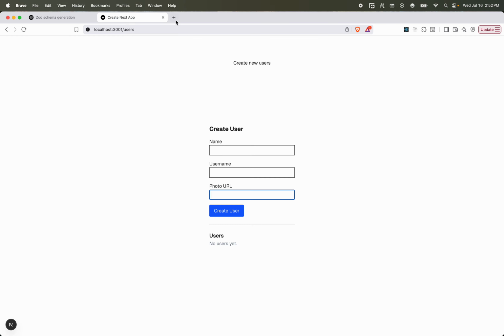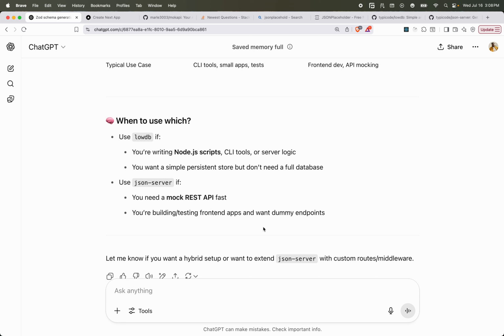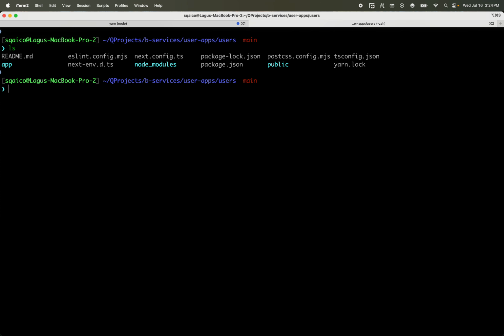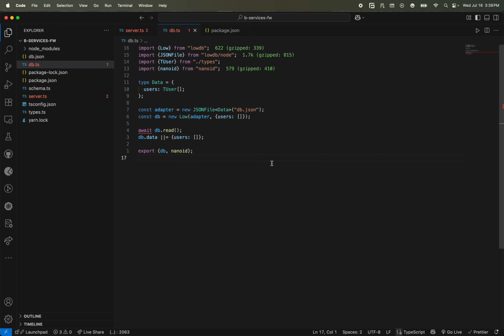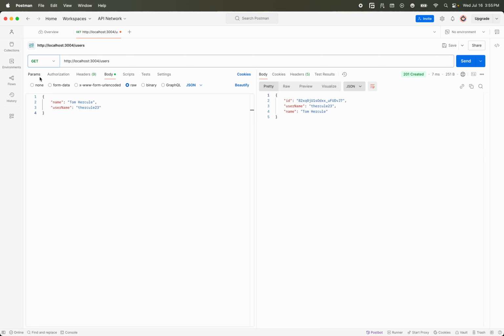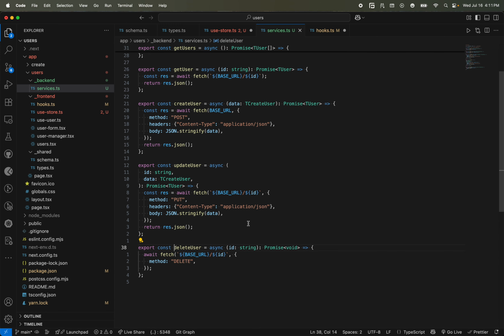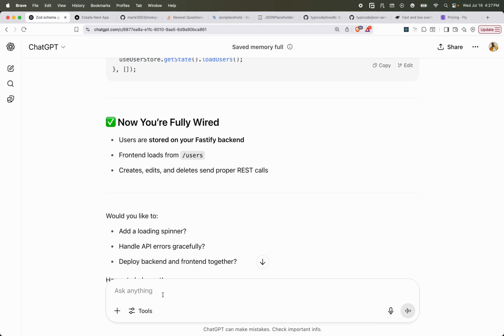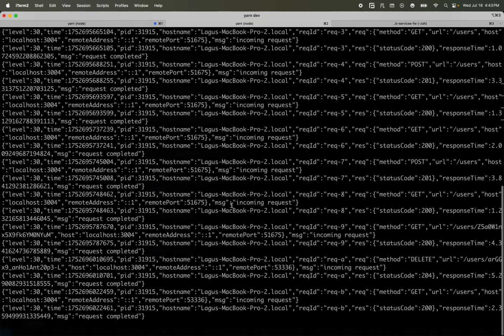3 Using AI as Knowledge Engine to Build Your Nodejs Framework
Creating backend and connecting to frontend